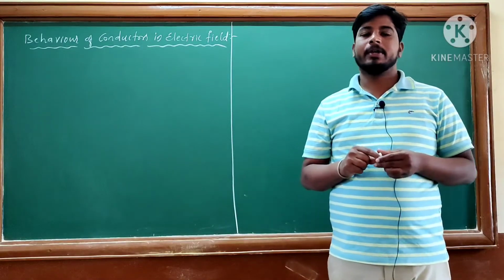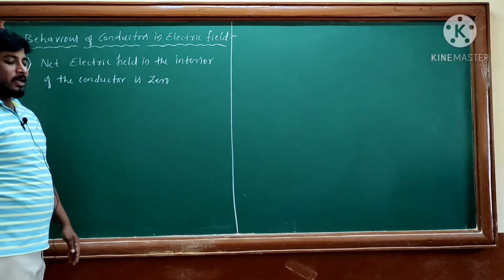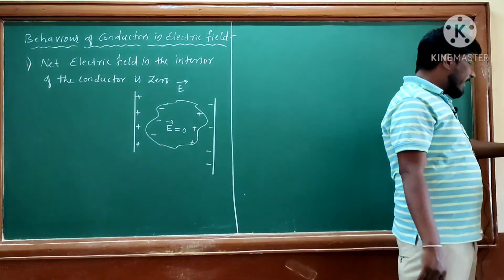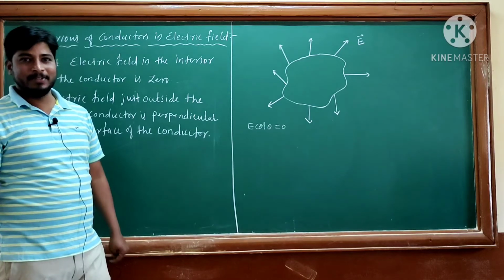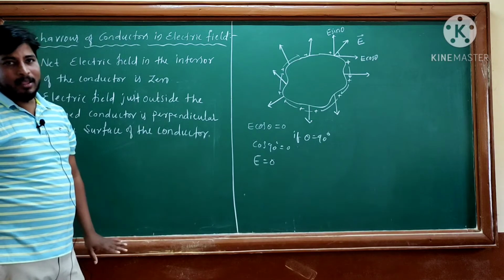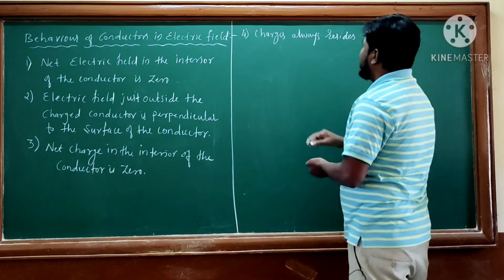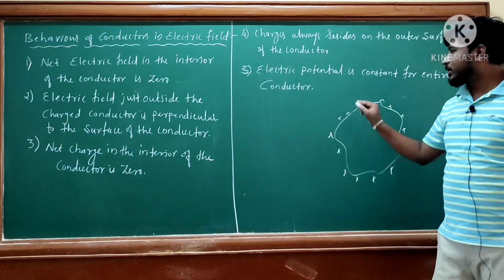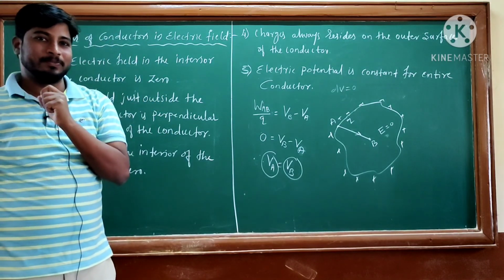Behaviour of the conductors in Electric Field